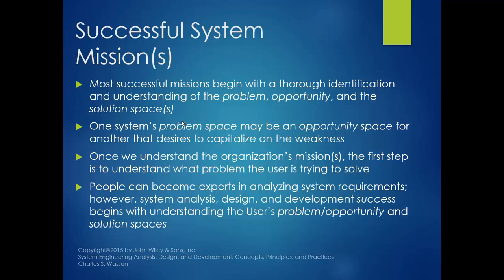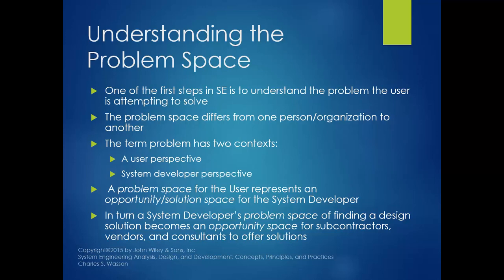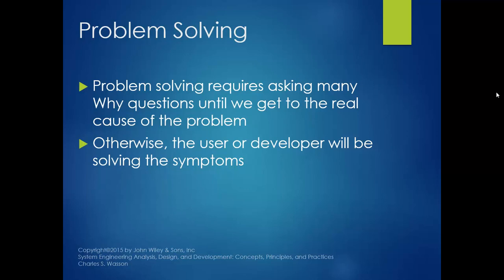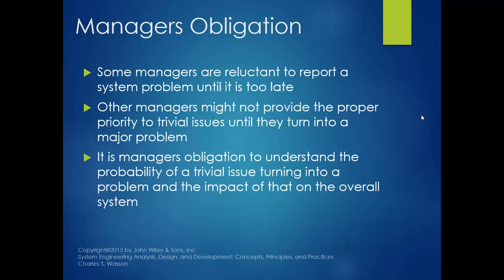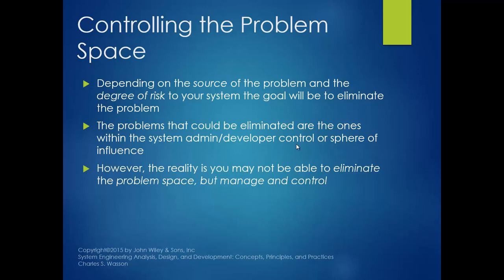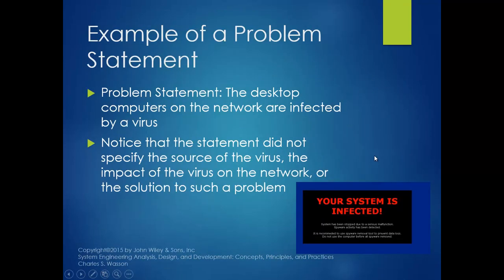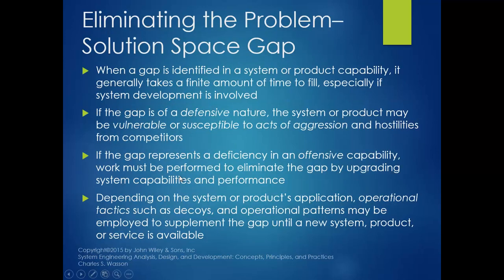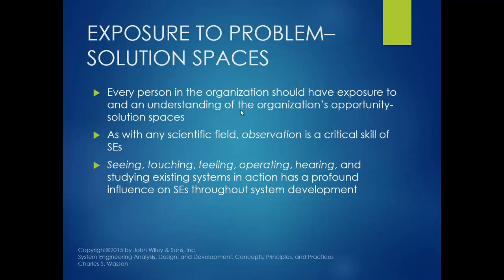Analytical Problem Solving and Solution Development Final